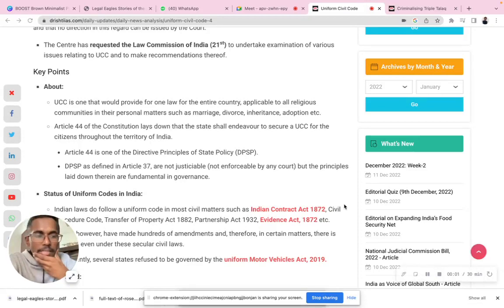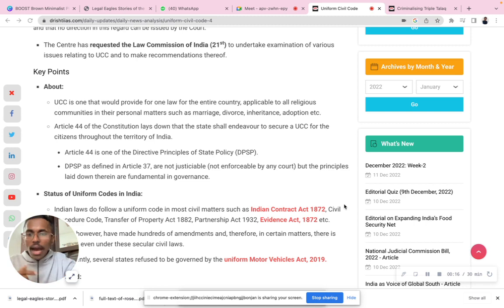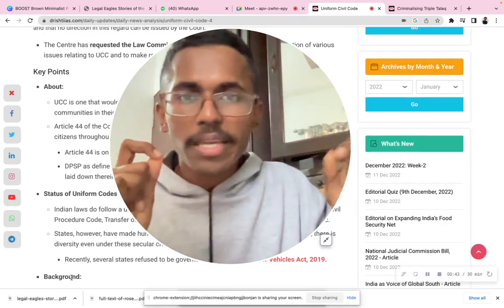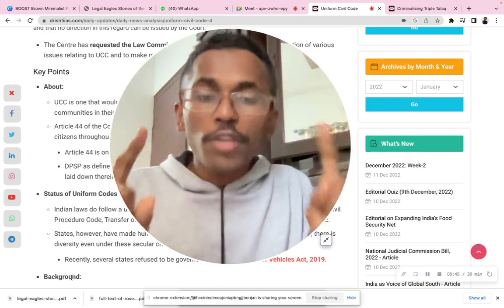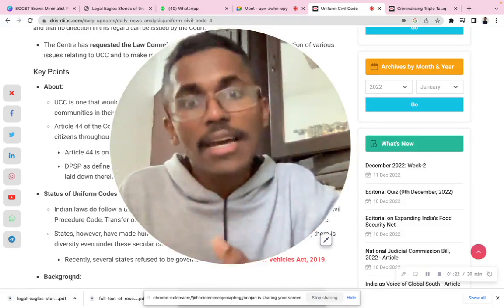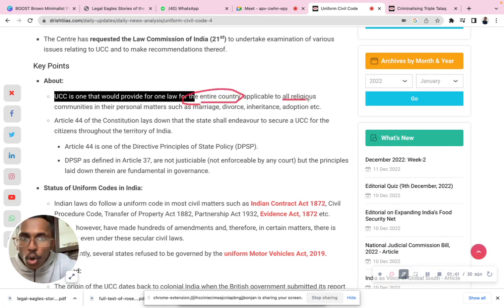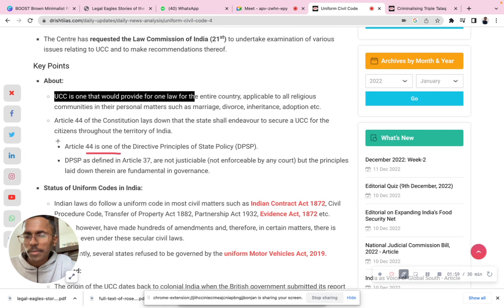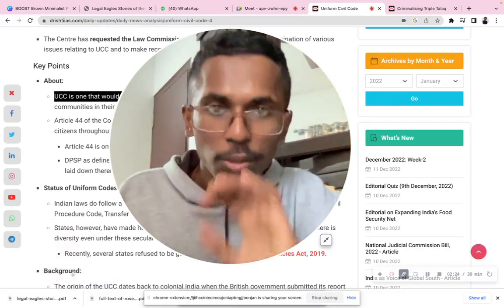Uniform Civil Code (Article - 44) Constitution | Pawan SS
Hello Everyone,
I am Pawan and I am a Law Trainer, Interview Specialist, Vlogger, Youtuber, legal Influencer and Motivational & Public Speaker.